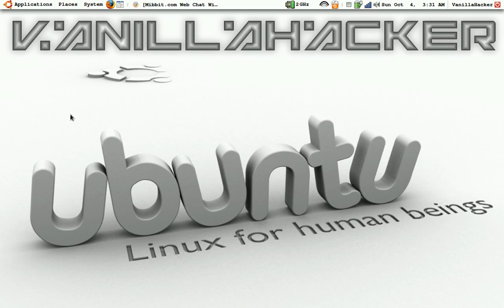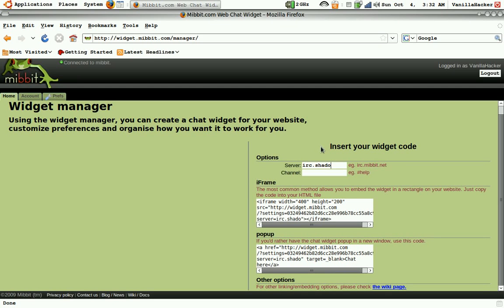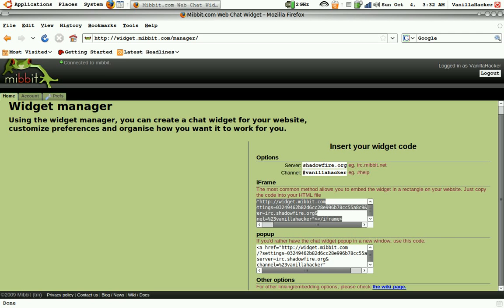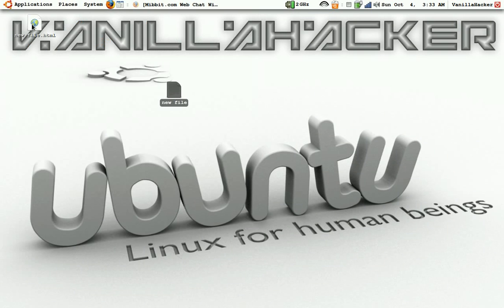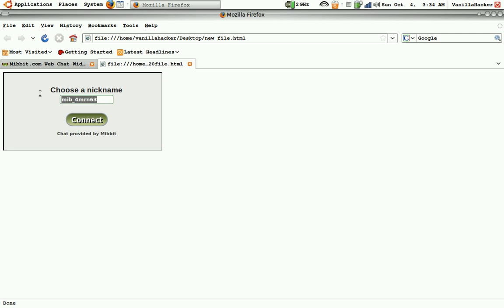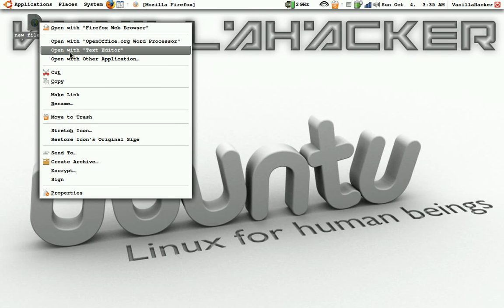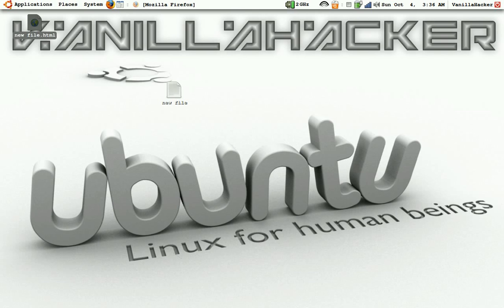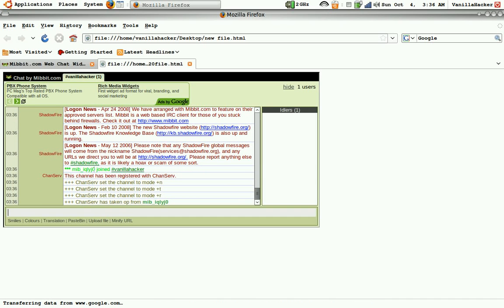How to Make Your Own Mibbit IRC Widget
Make your own embedded irc widget.